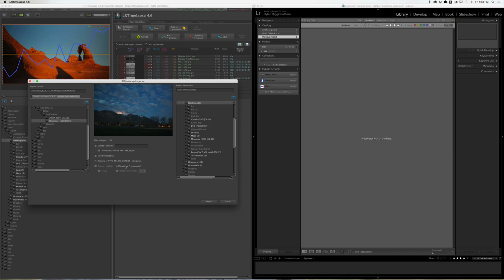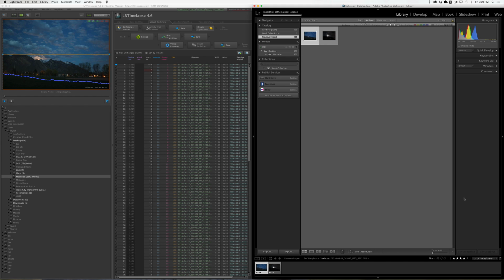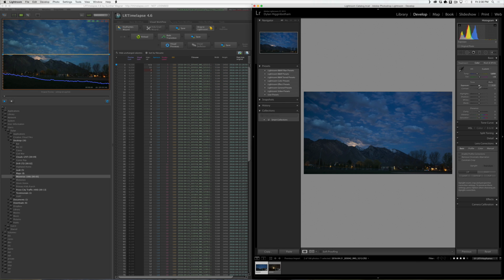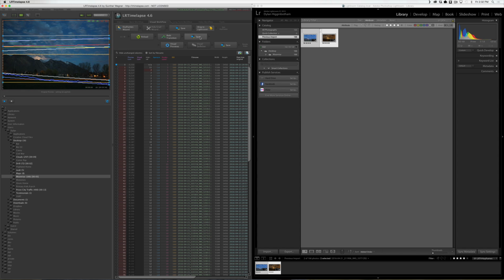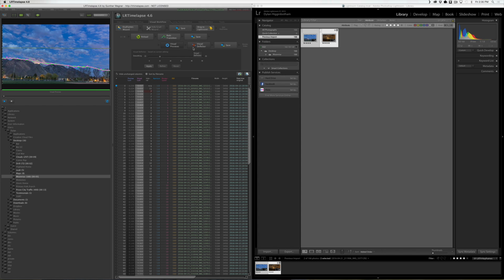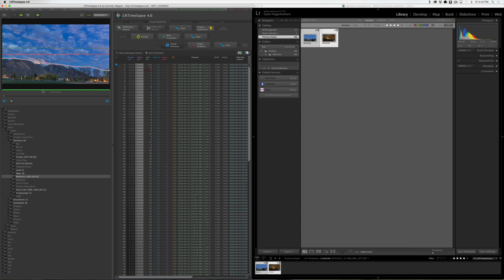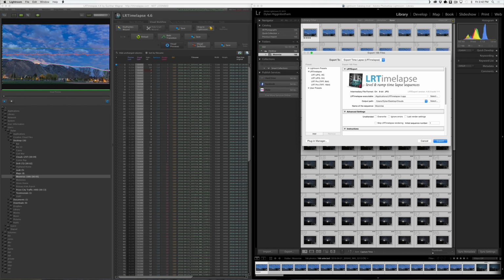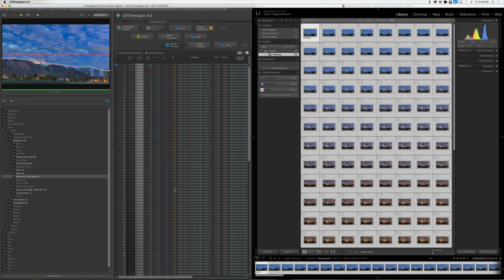How to make a cool time-lapse with FREE software!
The moonrise looks amazing! I'll show you how to make a time-lapse using LRTimelapse and Lightroom for free.